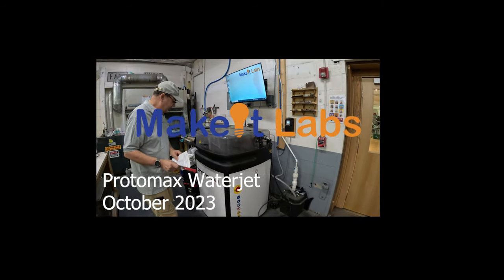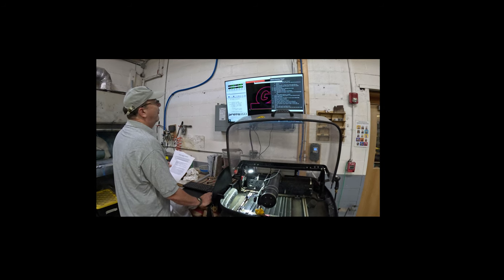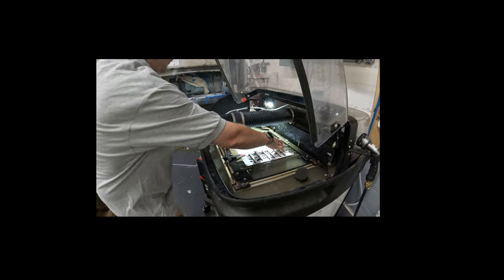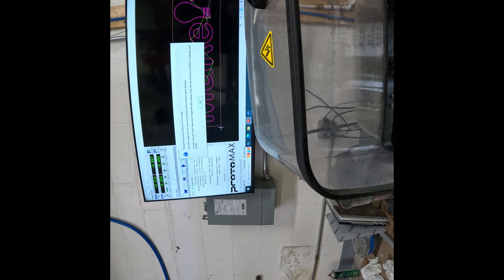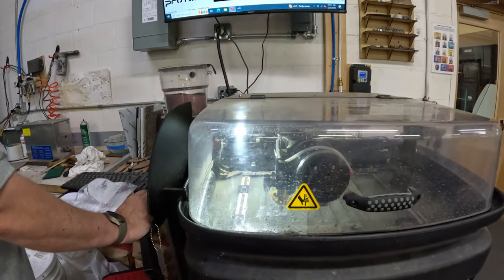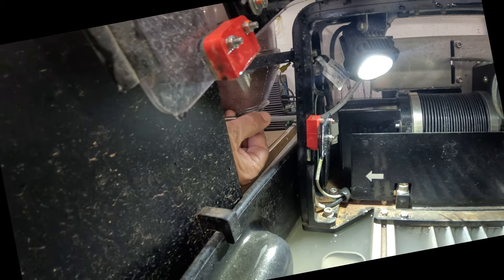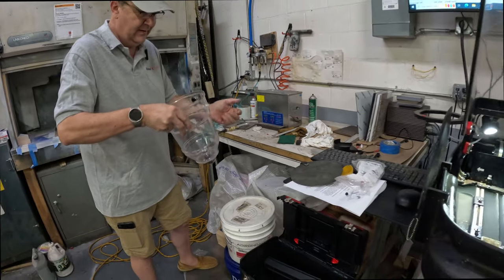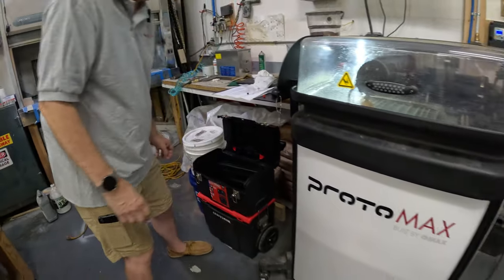MakeIt Protomax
Operation overview of our Omax Protomax waterjet